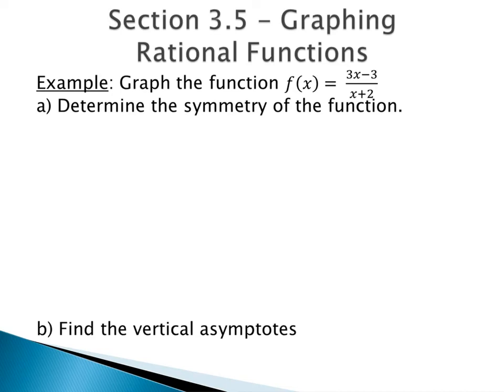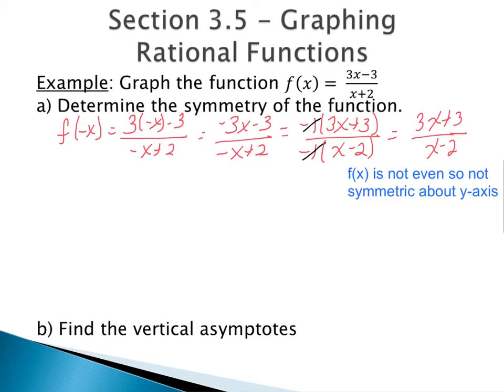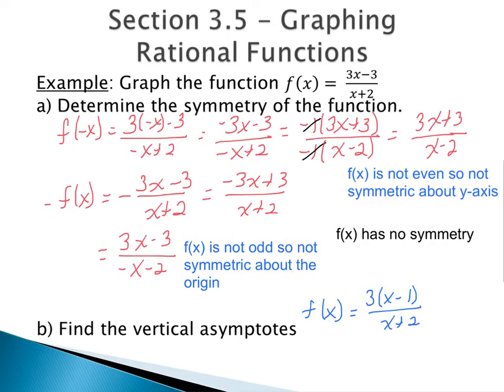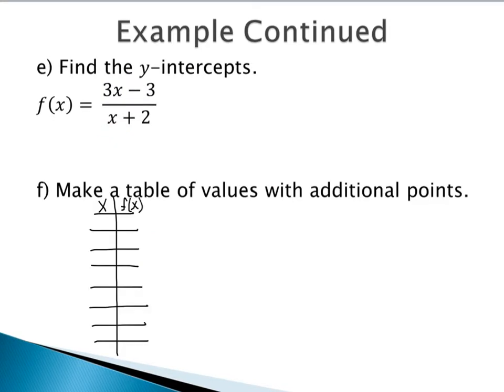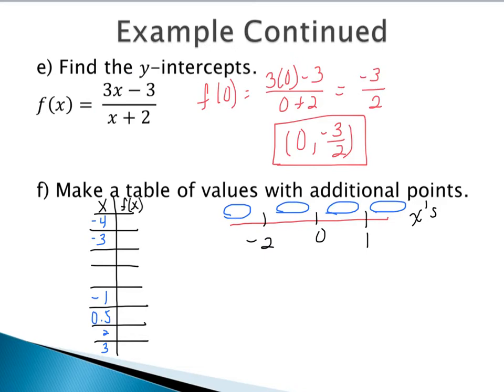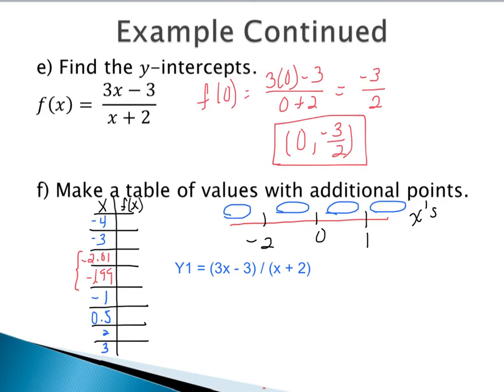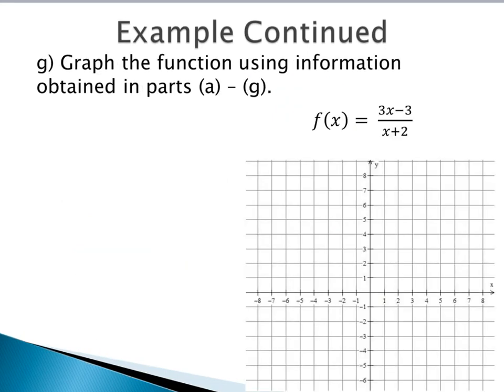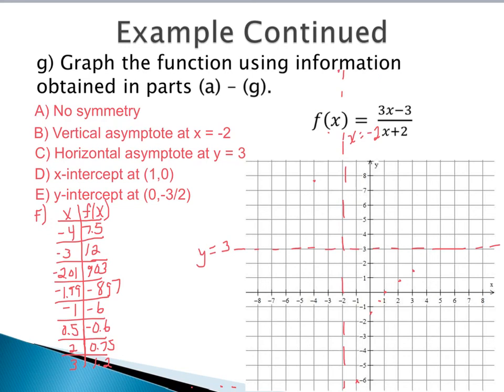Section 3.5 - Graphing Rational Functions